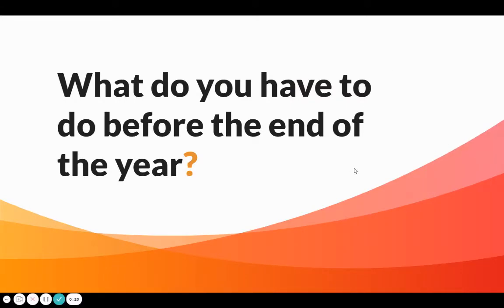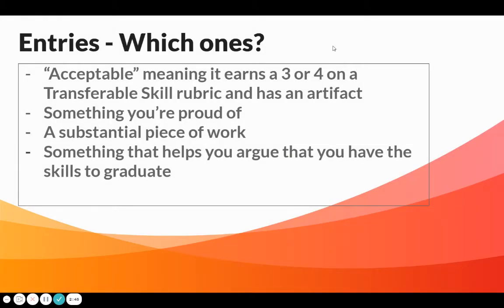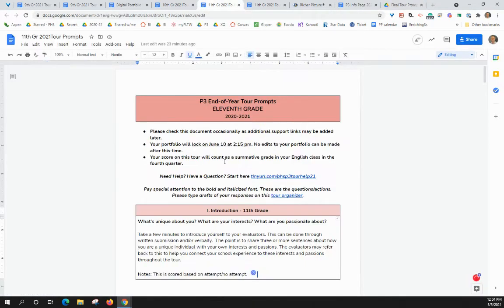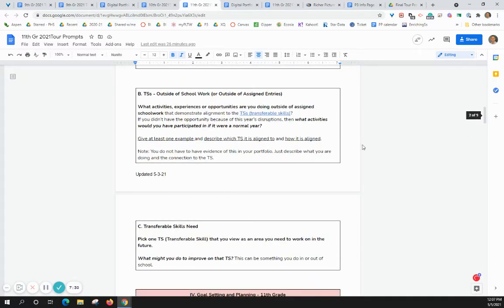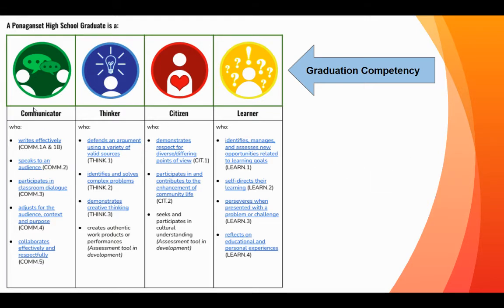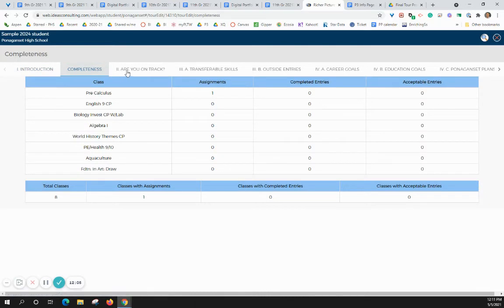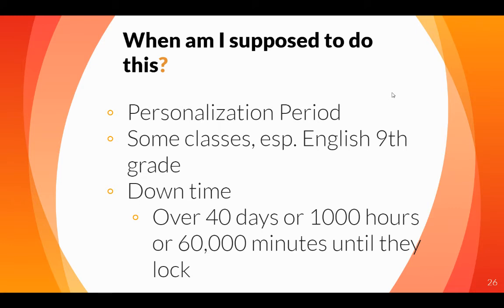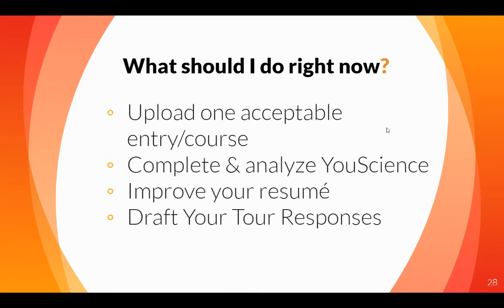P3 EOY Tour Rollout May 5 2021